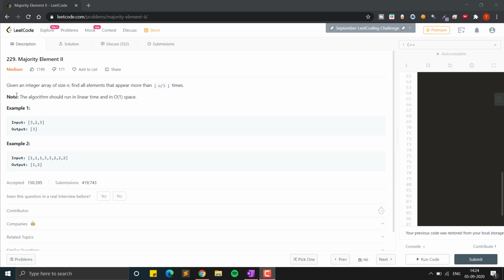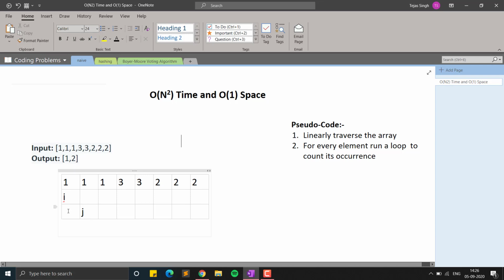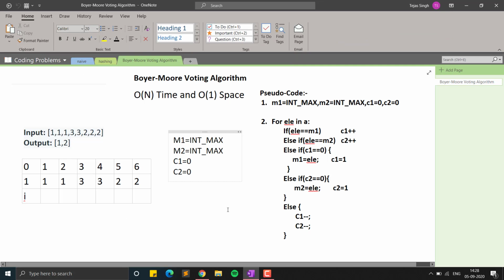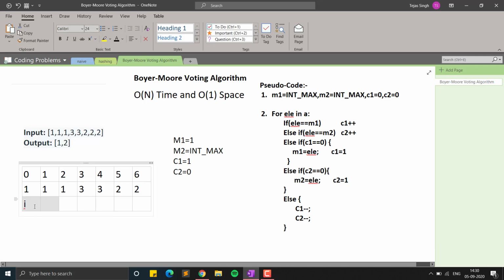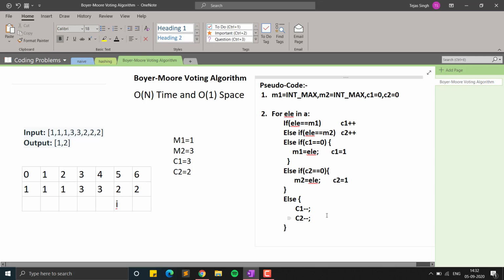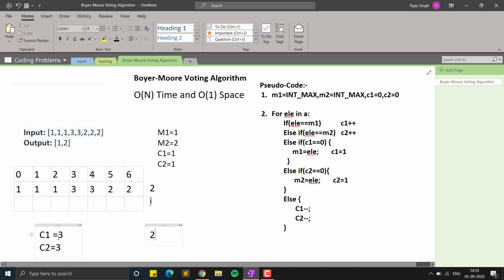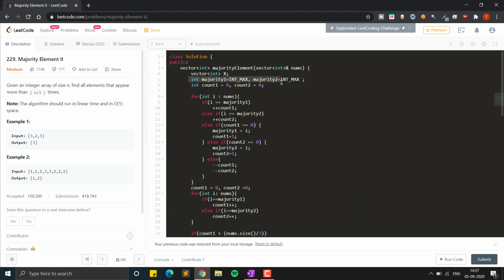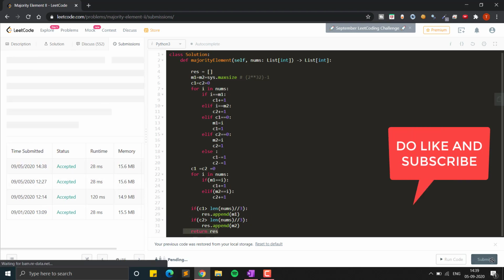Majority Element II | Boyer-Moore Voting Algorithm | LeetCode 229 | C++ & Python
In this video we will see how to solve majority element 2 question asked in google. I have explained all the naive-better-best approach for this question ! Hope you find it Helpful !